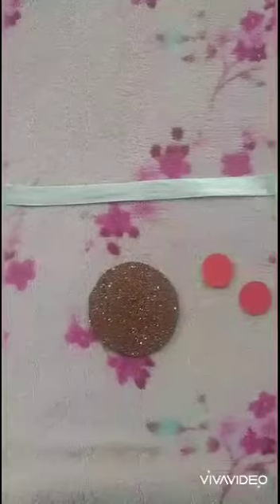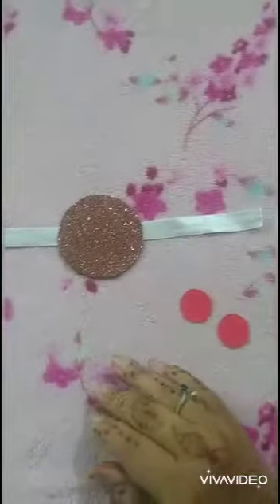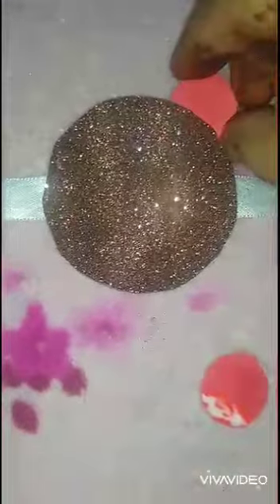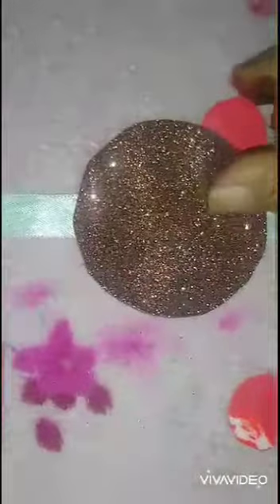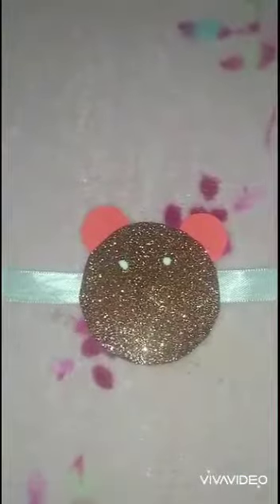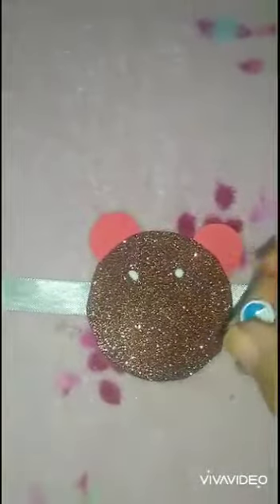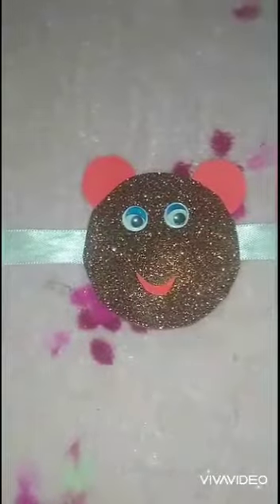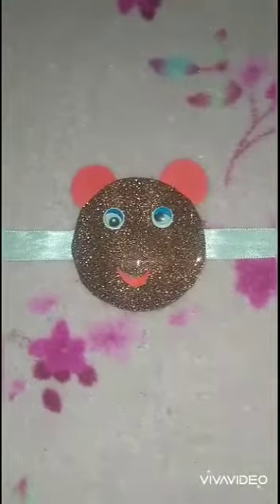K1 Rakhi Making Activity